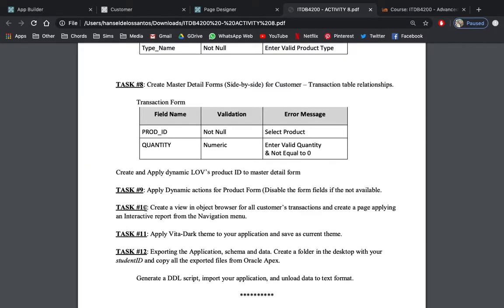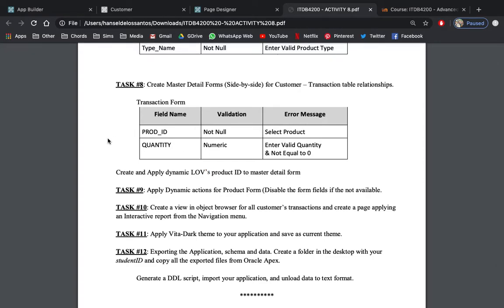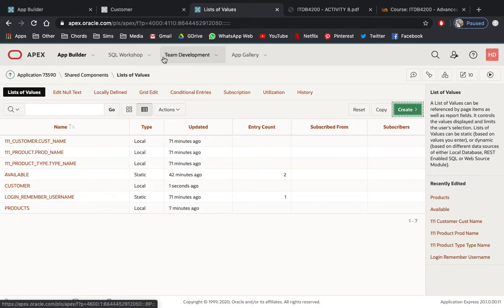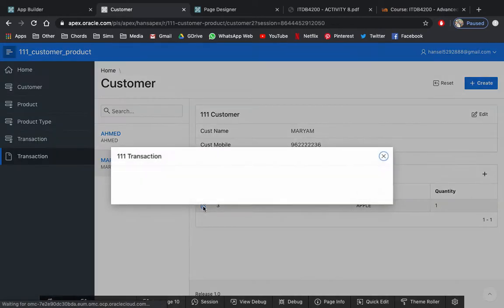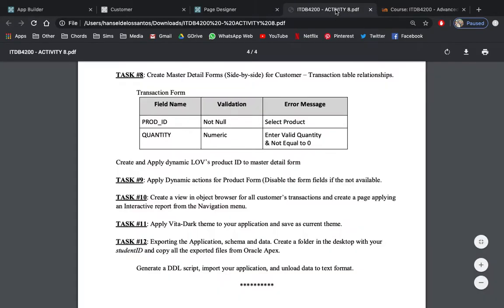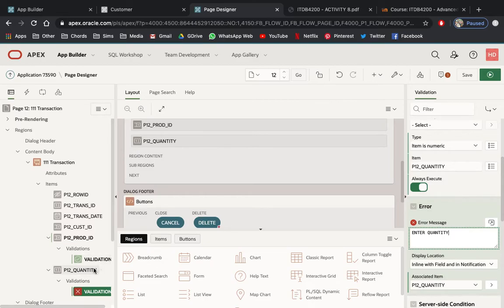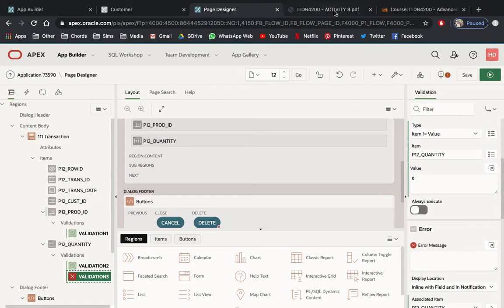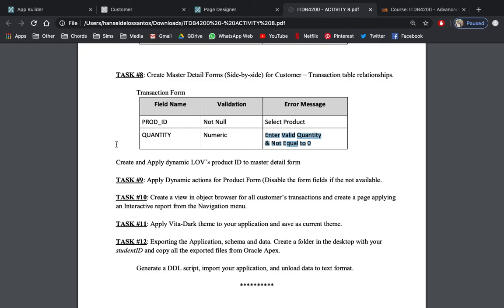ITDB4200 TASK8 - HOW TO CREATE MASTER DETAIL FORM IN ORACLE APEX 20.1 (PART B)